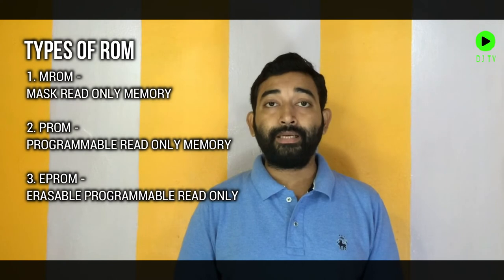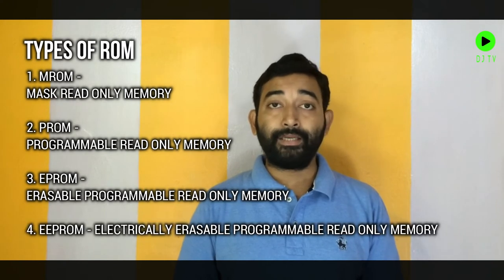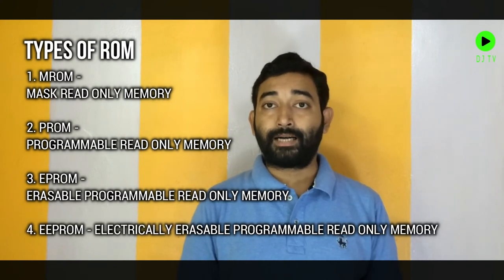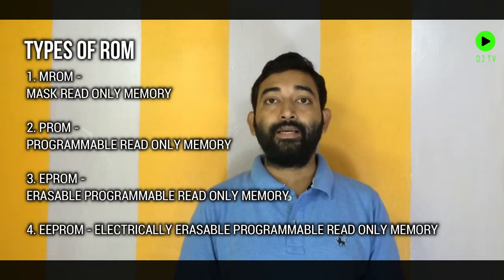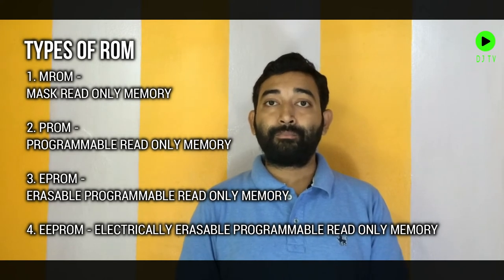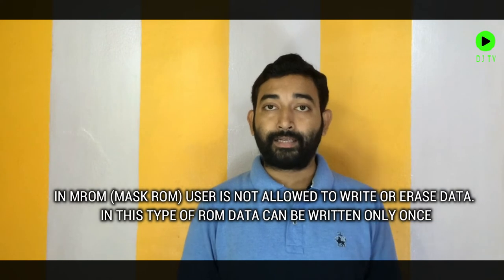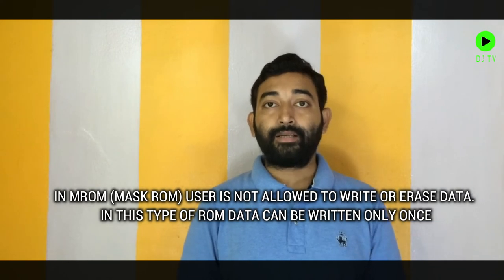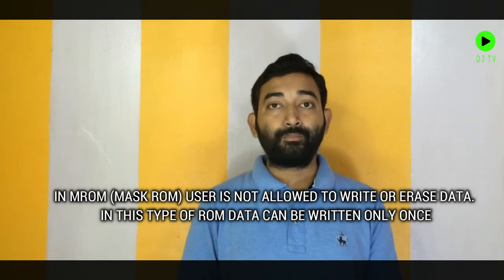ROM (READ ONLY MEMORY) AND ITS TYPES | EXPLAINED IN ASSAMESE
Namaskar bondhoxokol, moi aji apunalokok ROM r bikhoye kisu kotha koisu. ROM ki bostu? Ba amak ROM r kio pryojon? Logote moi apunalokok ROM r types buror bikhoye o koisu. Akha korisu apunaloke video sai nissoi bhal pabo. Jodi xosakoie apuni video tu sai bhal paise tente video tu apunar friends r logot share korok aru apuni jodi channel tu subscribe kora nai tente agaloi enekua informative video paboloi channel tu SUBSCRIBE korok, jate moi o bhobissote enkua video bonaboloi prerona pau. Dhanyabaad.

Keep supporting.